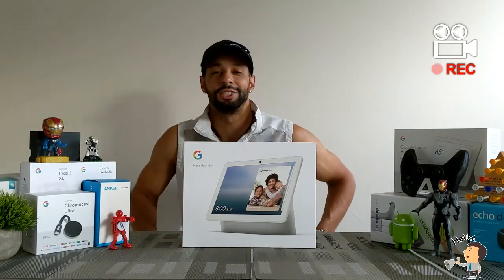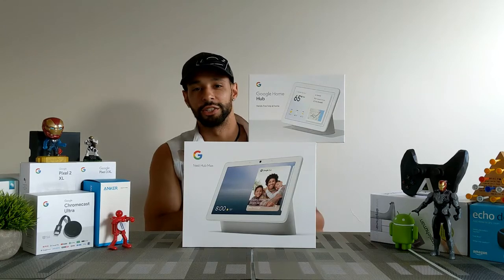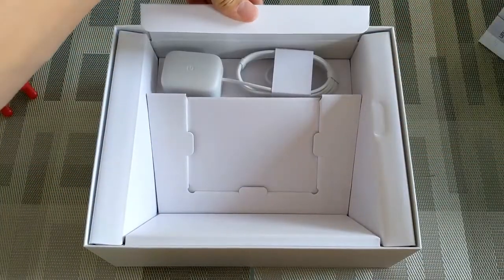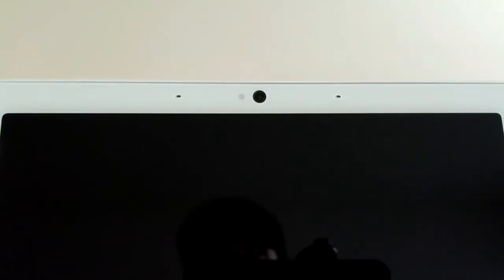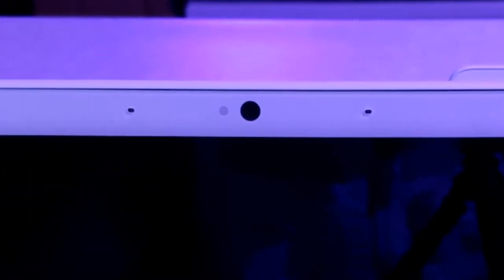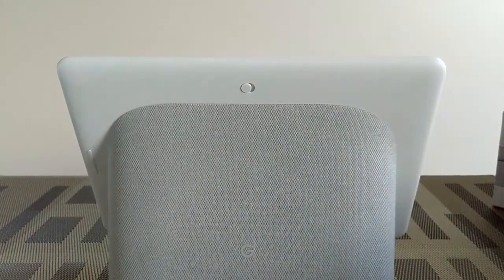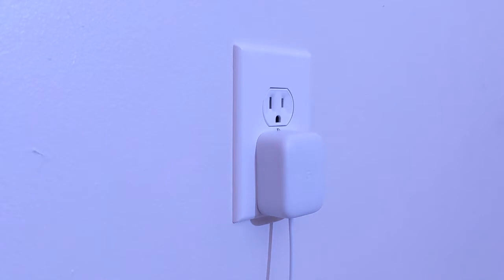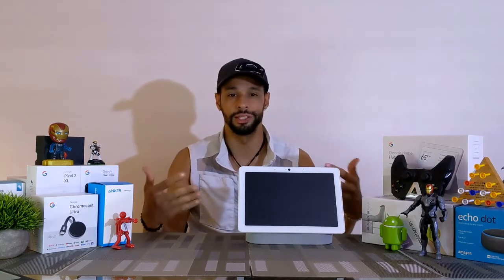Google Nest Hub Max - Unboxing!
Today we unbox the Nest Hub Max!

pixels_cracked